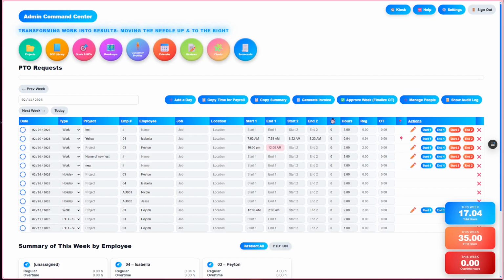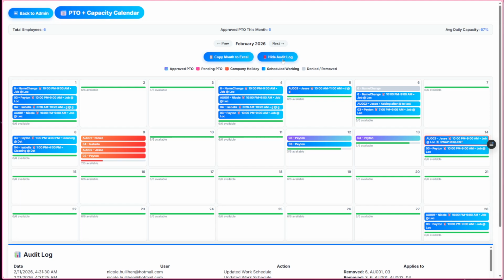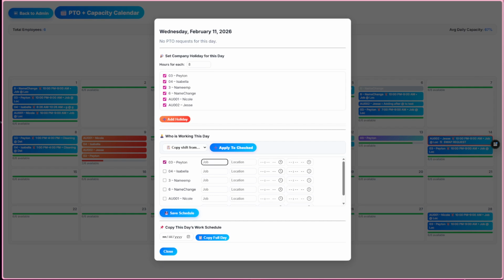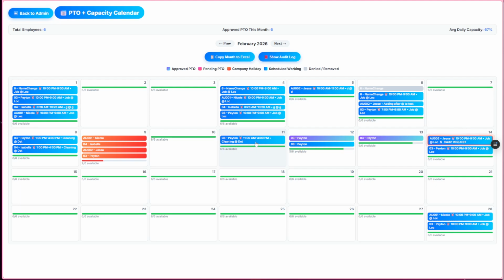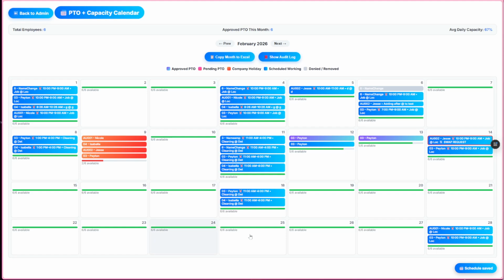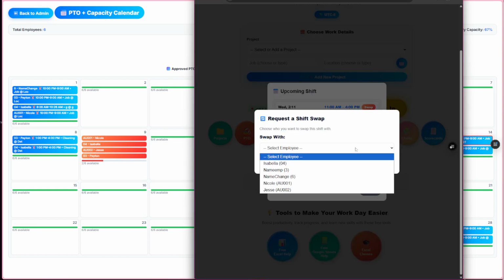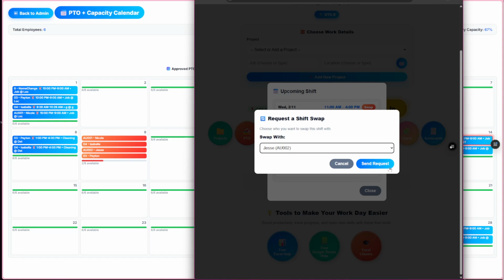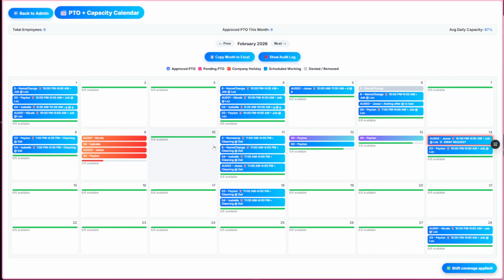Scheduling Software by Job, Location, Shift Swap Demo with Updoot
Scheduling Software Demo (Updoot Scheduling System)

Still building employee schedules in spreadsheets?

In this demo, I walk you through the Updoot Scheduling System — a real-time scheduling tool built for small businesses that need clarity, accountability, and zero confusion.

This isn’t just shift planning.

This connects scheduling with time tracking, PTO, payroll data, and reporting — automatically.

In This Video You’ll Learn:

• How to create employee schedules
• How to assign jobs and locations
• How schedule data connects to time tracking
• How managers see real-time capacity
• How scheduling integrates with PTO
• How this reduces payroll errors

No whiteboards.
No text threads.
No last-minute “Who’s covering this shift?” chaos.

Chapters
00:20 - Audit log
00:55 - Add shifts
01:44 - Copy shifts
02:00 - Copy days
02:18 - Employee view
02:35 - Shift swap

Who This Is For:

✔ Operations managers
✔ Service-based businesses
✔ Retail teams
✔ Field service companies
✔ Growing companies scaling past 5+ employees

Why Most Scheduling Systems Fail

They don’t connect to:

• Time tracking
• Payroll
• PTO balances
• Reporting
• Labor cost visibility

So managers end up reconciling data manually.

Updoot eliminates that gap.

Your schedule becomes operational intelligence — not just a calendar.

Keywords This Video Covers:

Employee scheduling software
Work schedule software for small business
Shift scheduling app
Workforce scheduling tool
Team scheduling system
Scheduling and time tracking software
Labor management software
Operations software for small business

If you want to scale without operational chaos, scheduling has to connect to the rest of your system.

Operations should create leverage not stress.